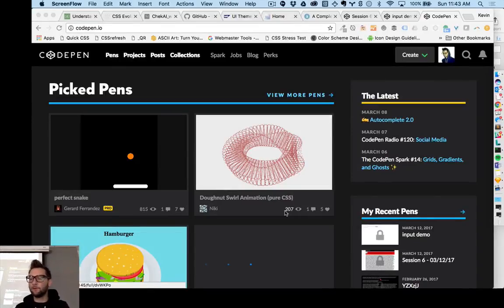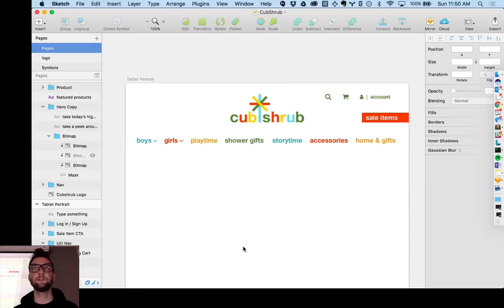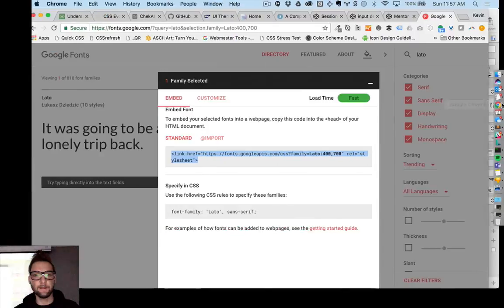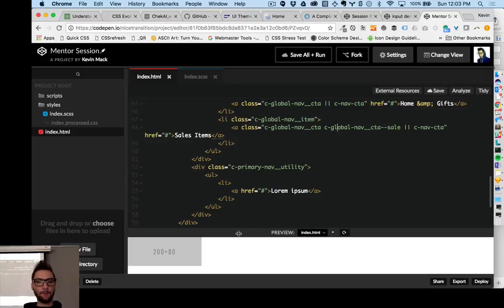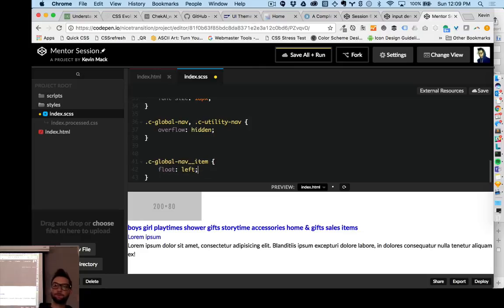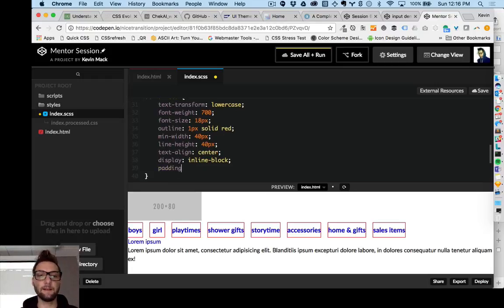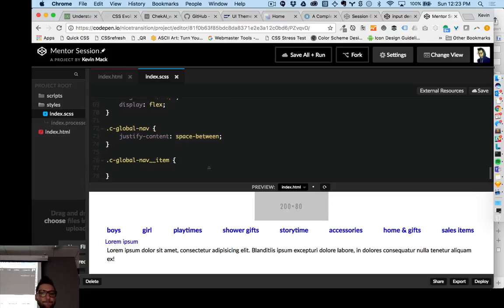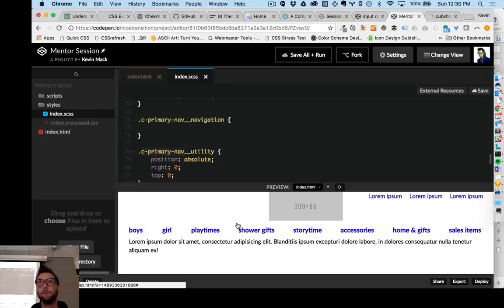Mentor Session - How to build User Interfaces: Navigation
My last Mentoring Session for my first Columbus Web Group Mentor Program on "How to Build User Interfaces".

This video reviews the object oriented CSS, how to dissect a design, identifying UI components for development, how to build a navigation, flex box,  how to use Chrome Developer Tools, and best practices of writing scalable and maintainable CSS code.